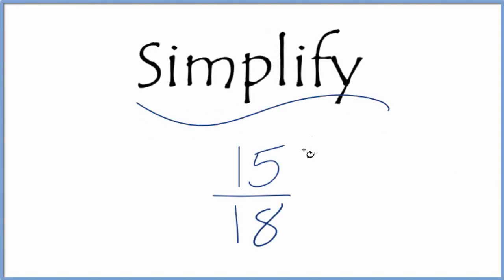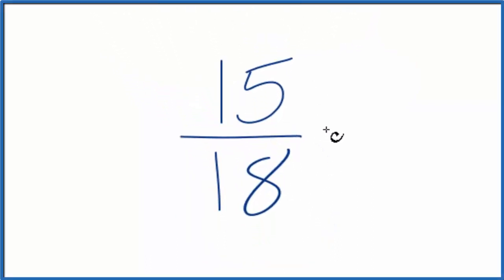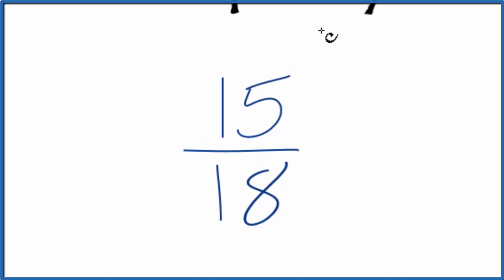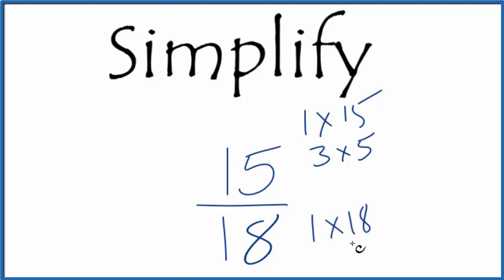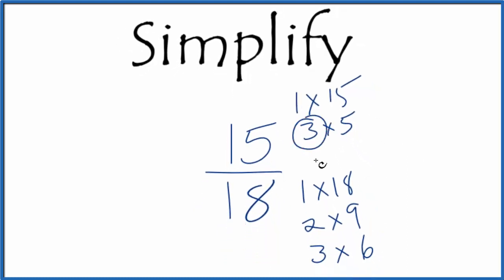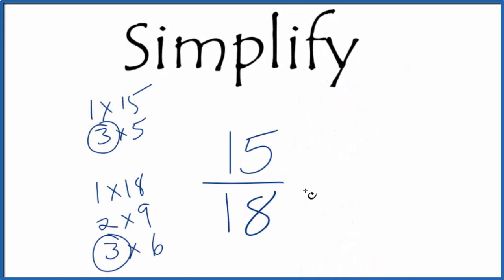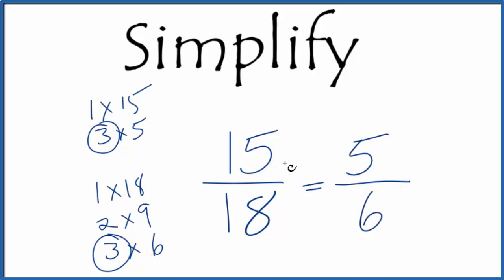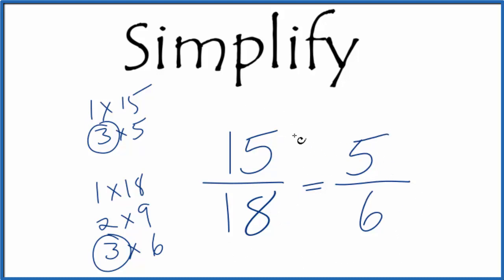How to Simplify the Fraction 15/18